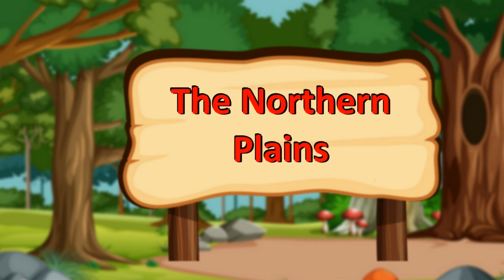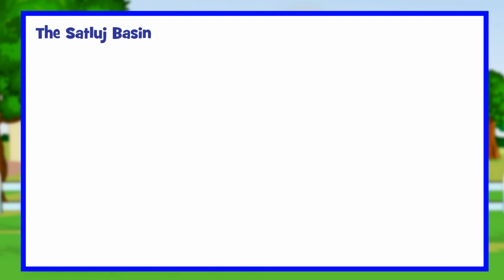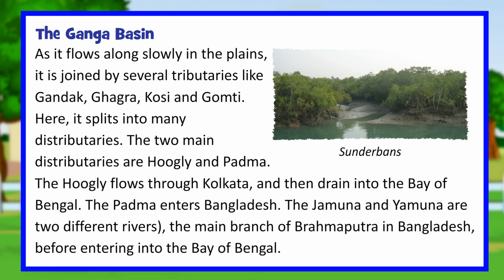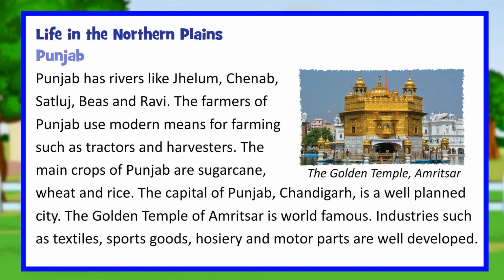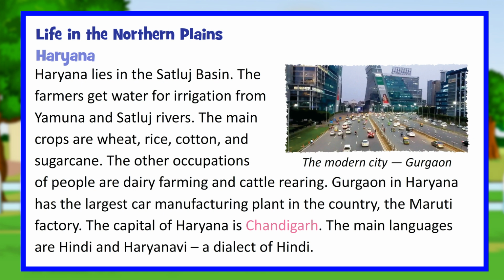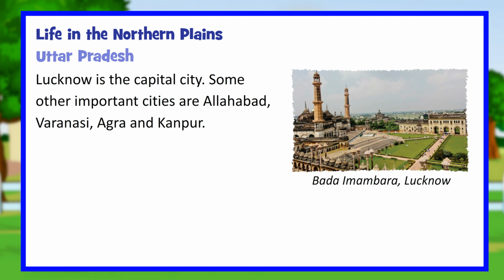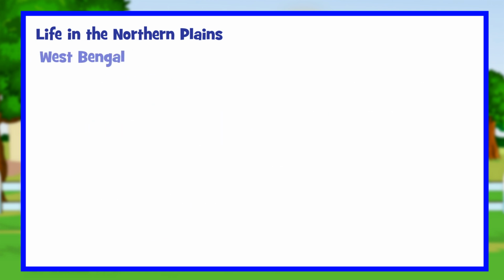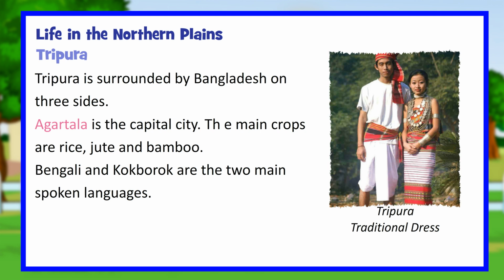The Northern Plains II Social Studies II